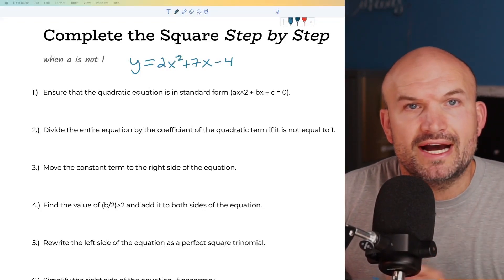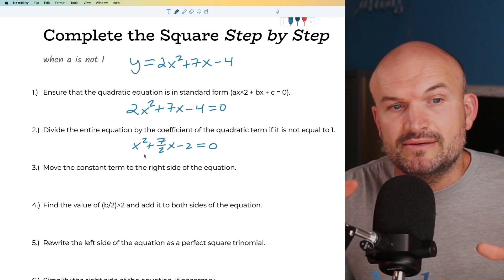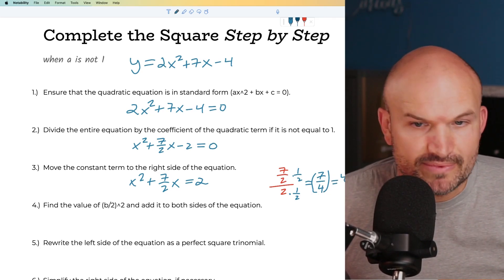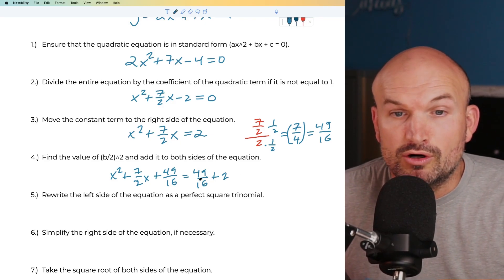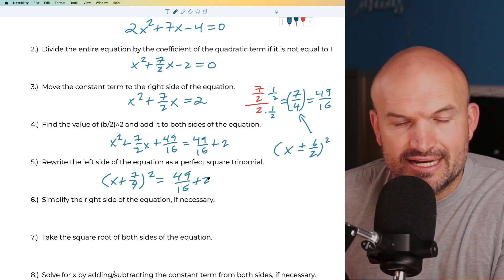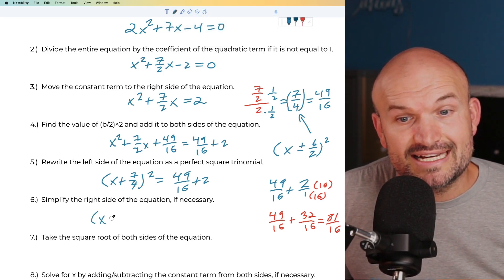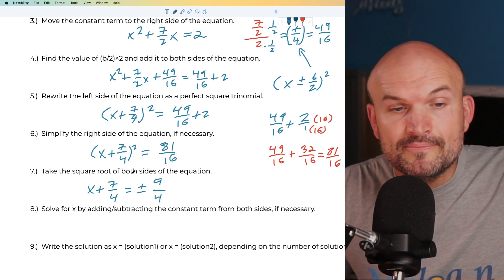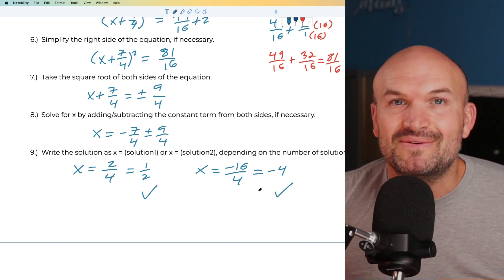Step by Step Worksheet Completing the Square a not 1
When you need to complete the square sometimes it can be hard to remember what you are supposed to be doing and why. In this video I help you with that by working through a problem following my step by step guide.

***Older Videos on Completing the Square ***